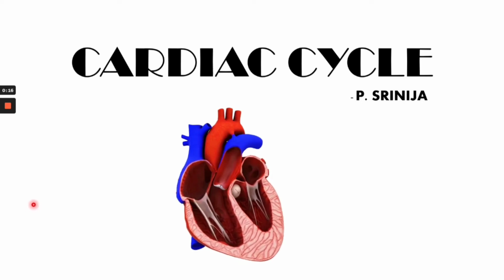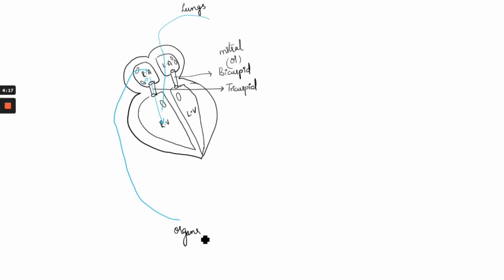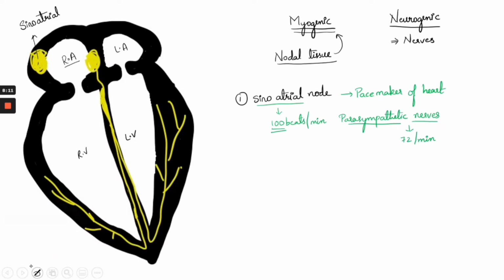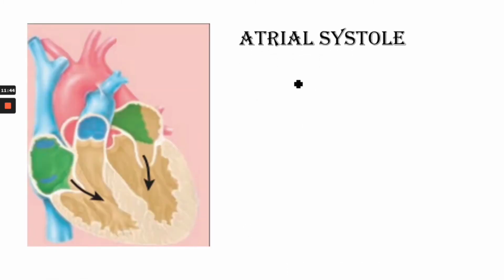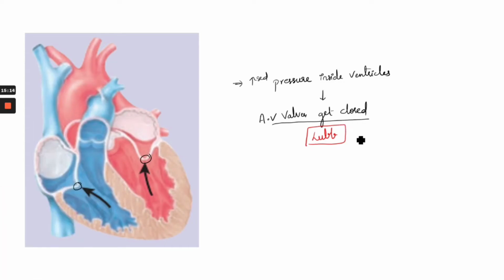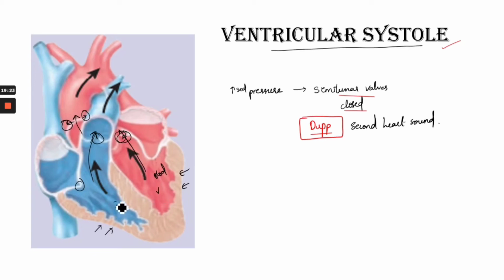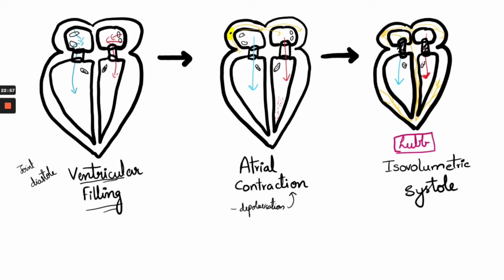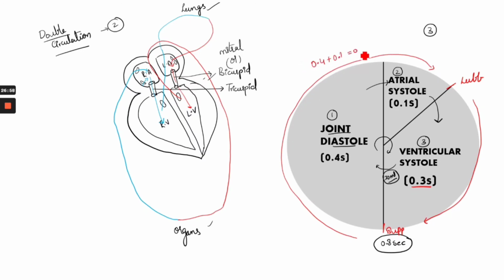The heart : Cardiac cycle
Heart plays important role in pumping of blood. Actual mechanism and stages of cardiac cycle is discussed in this video.